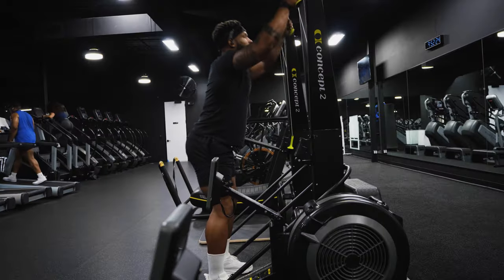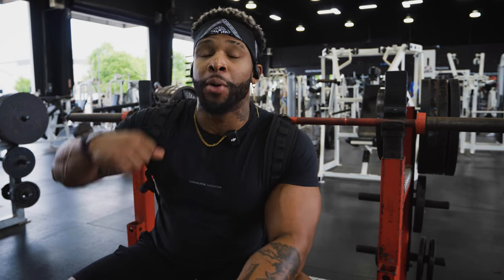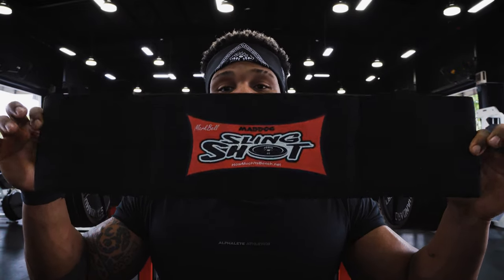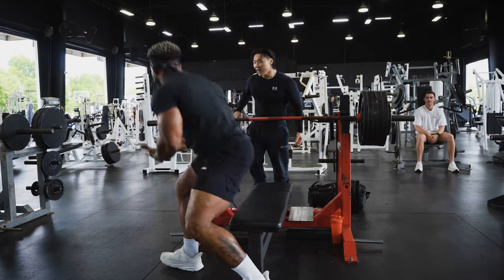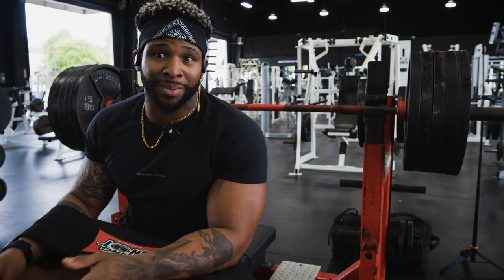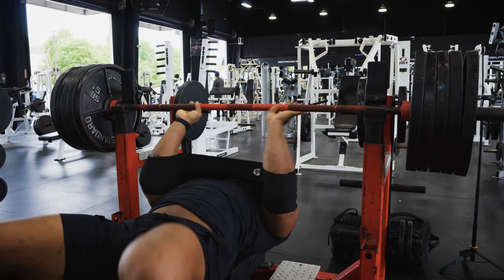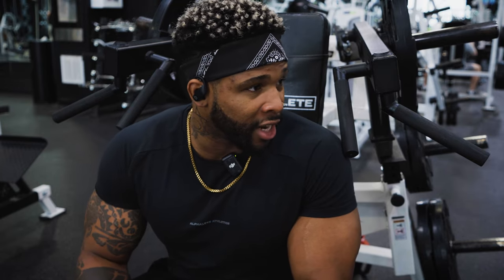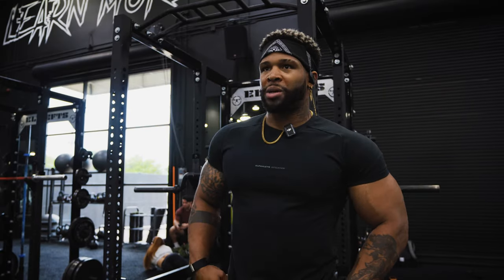Alarm Fails During PR Attempt: A Frustrating Setback!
Push past your limits with today's bench press extravaganza! 🏋️‍♂️ Dive into our intense session focused on maxing out and mastering the top end motion of your bench press. Whether you're looking to amplify your strength or just get some serious gym motivation, this video is your ultimate companion.

Looking to level up your fitness game? Our exclusive fitness programs and top-notch supplements are just a click away. Don’t miss out on boosting your workouts! 🚀 [Insert URL here]

In today’s session, we tackle heavy bench presses with a twist—using the slingshot for that extra push. Perfect for those who are serious about their gains and want to see real progress. Remember, using our affiliate links not only gets you great deals like 10% off your next purchase at Alphalete and RULE 1 SUPPLEMENTS but also helps support the channel—and yes, it helps my baby eat. Yay!

Your support means the world and keeps these videos coming!

Catch you in the next video where we'll dive deeper into the mysteries of bench press mechanics. Until then, keep pushing, stay safe, and remember, every rep counts!